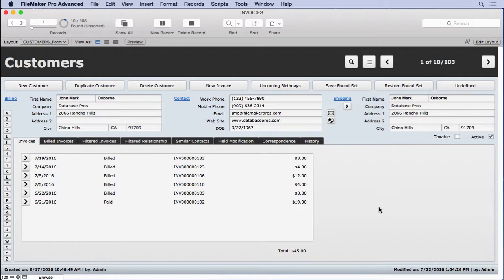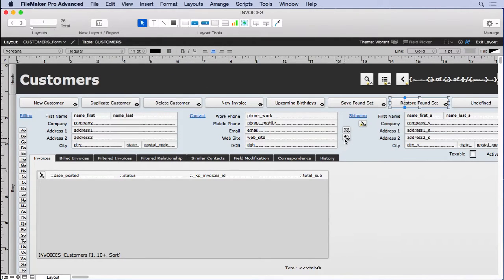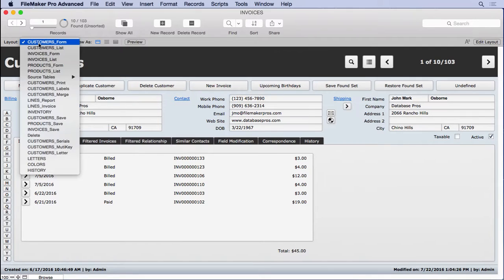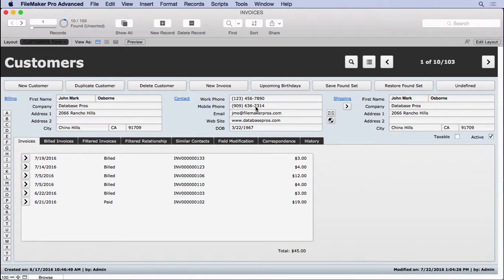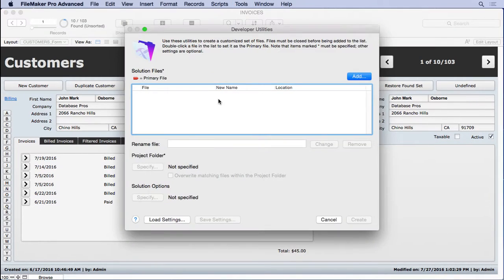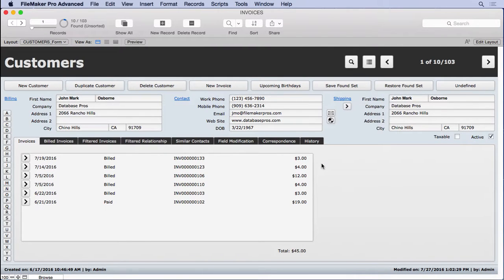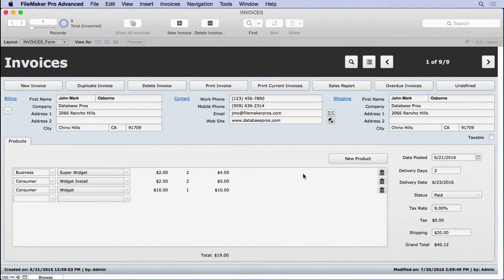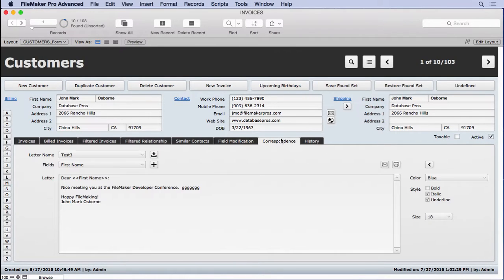Recap of Part 2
A quick recap of what we learned in Part 2 during the 8 previous hours of this tutorial series.